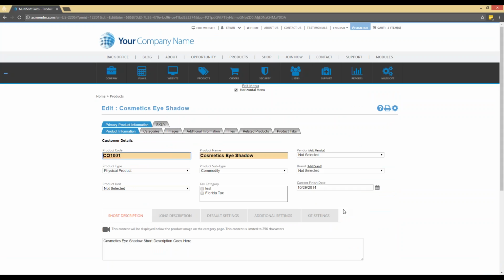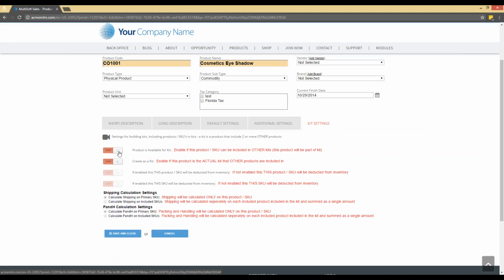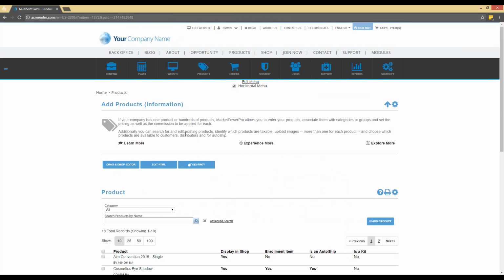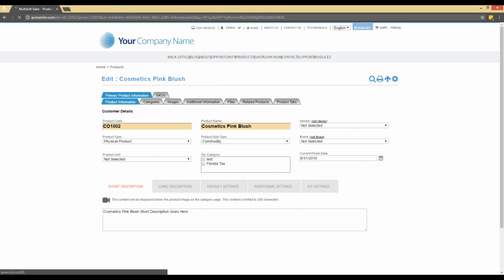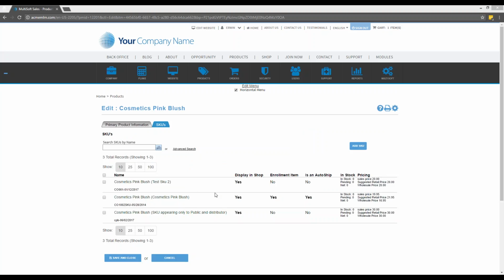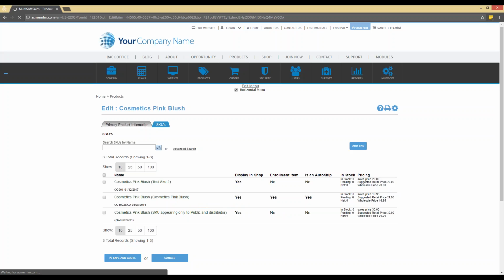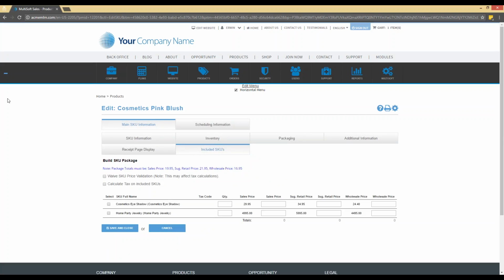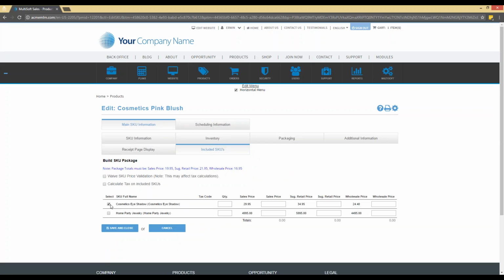Product is Available for Kit